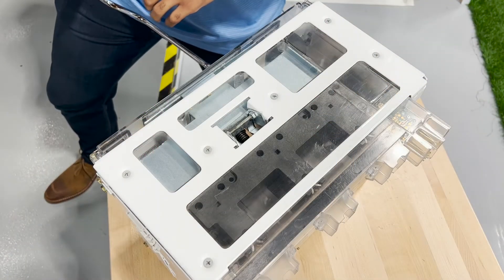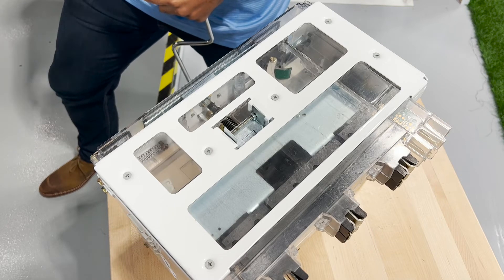Eaton's Motor Control Center Advantages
Eaton’s motor control centers (MCCs) and MCC Aftermarket solutions provide customers with a variety of safe, cost-effective and industry-leading options. Hear from an Eaton expert on what a motor control center is and the advantages to one cohesive package.